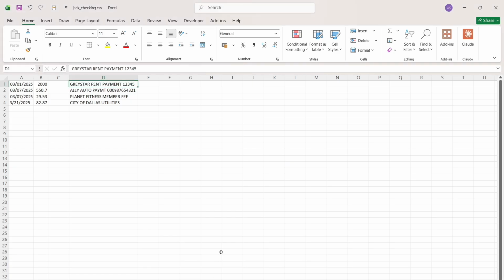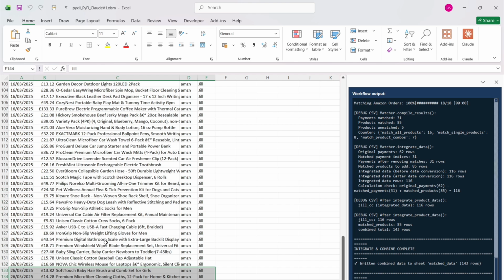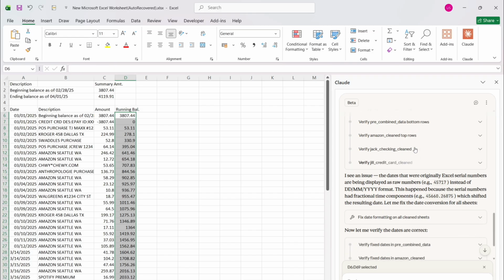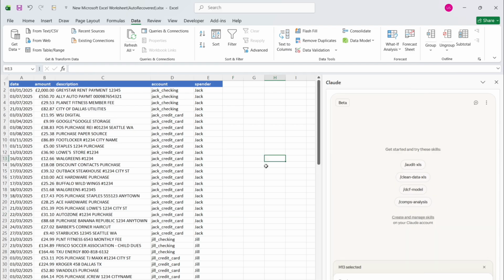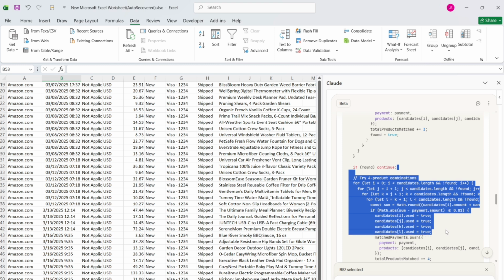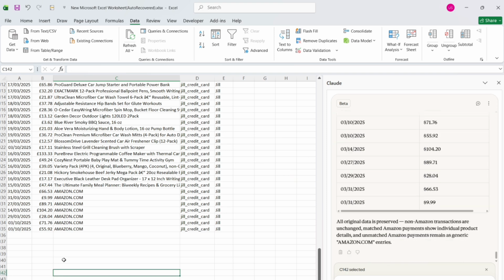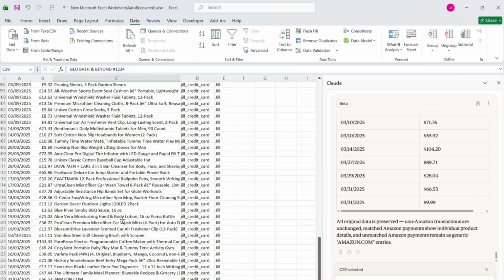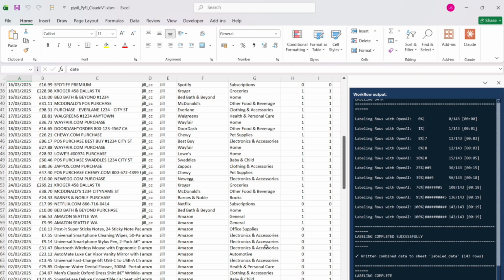Claude Can't Do This (And Nobody's Talking About It)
Everyone's showing Claude writing full apps and refactoring codebases. We gave it something deceptively simple: transform and reconcile 143 transactions across 5 files.

A real-world data task any operations or finance team handles weekly.

This isn't cherry-picked. We recorded it live and even gave Claude every advantage, letting it study a codebase that handles this exact transformation flawlessly to build its own prompt. It still couldn't replicate the results.

This is the kind of task people assume AI can already do.

Timestamps

0:00 Claude builds financial models, but can it handle the data?
0:37 Five files, five different formats
3:36 Round 1: Cleaning and consolidation (Claude nails it)
7:49 Round 2: The Amazon matching problem
14:18 The verdict: 134 out of 143
16:20 The fix: AI inside control rails

If you'd like to learn about python controlled AI and how it can be used to acheive controlled outputs, including the transformation that we attempt here, visit